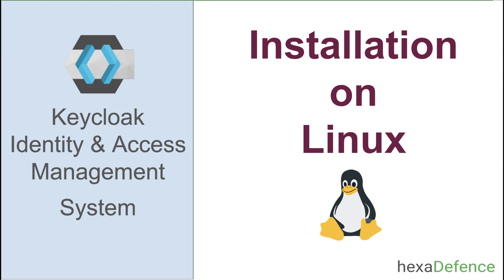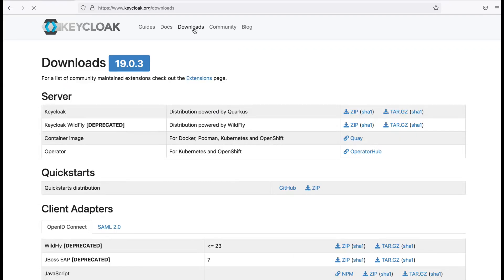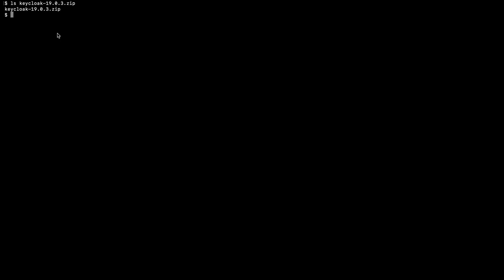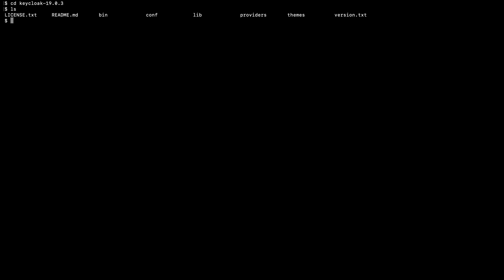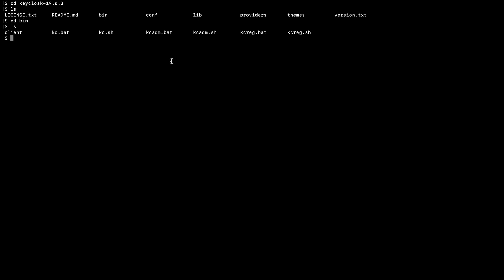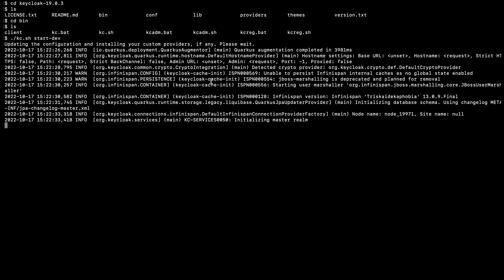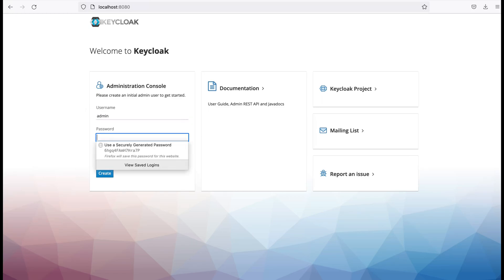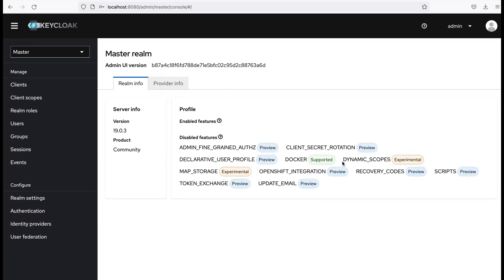Keycloak Installation Linux | Ubuntu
How to install Keycloak on your Linux | Ubuntu operating system